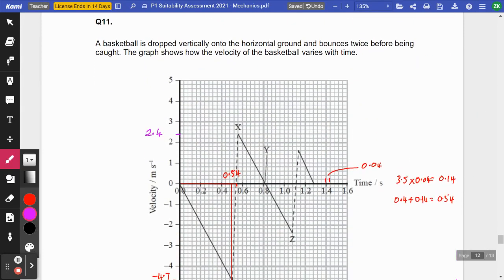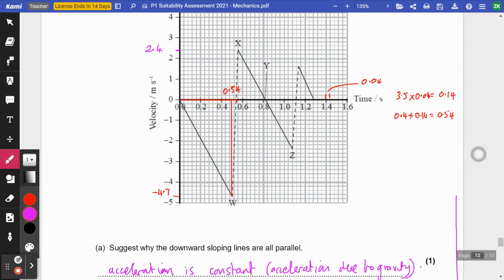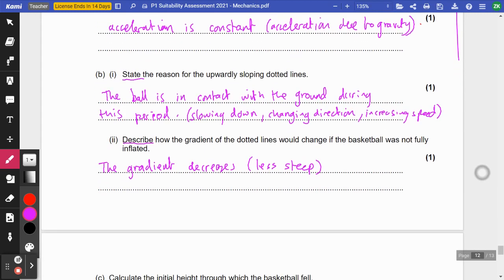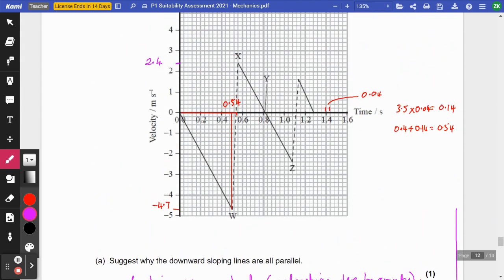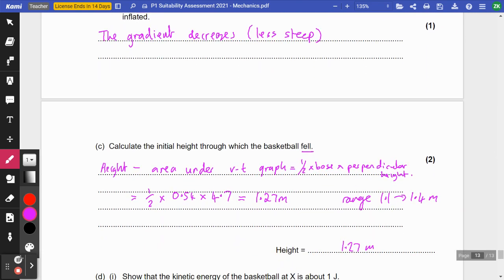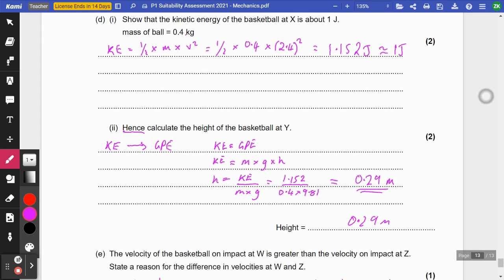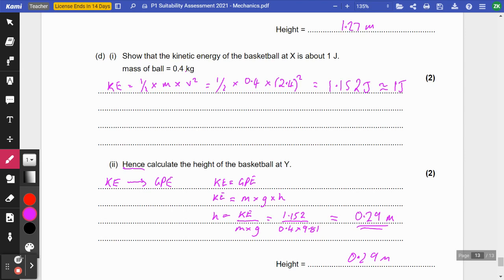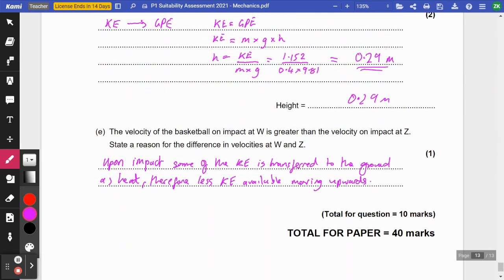Q11 Mechanics Suitability Test 2021